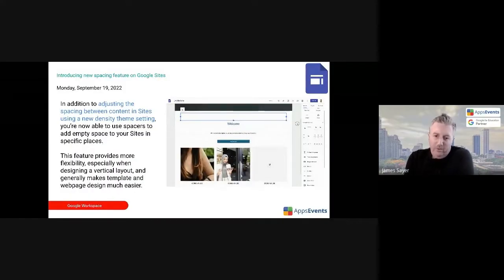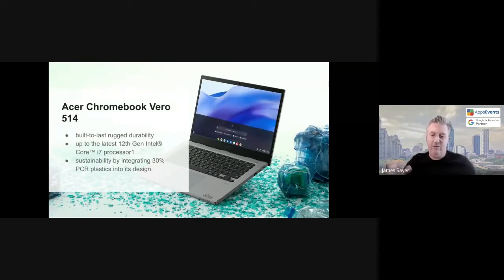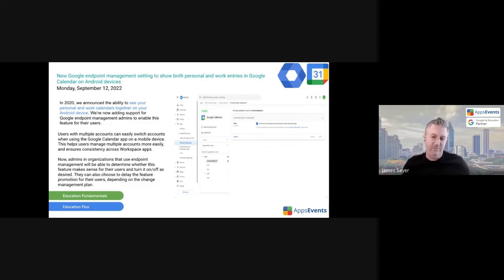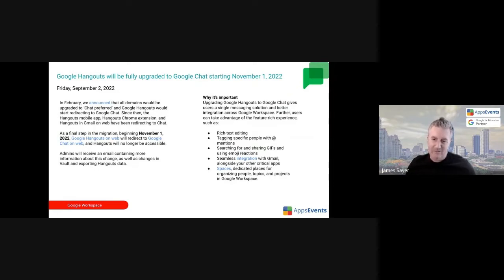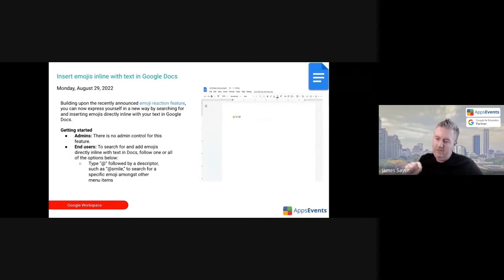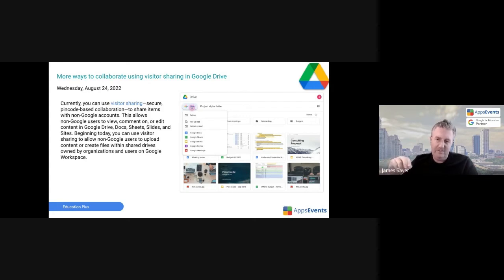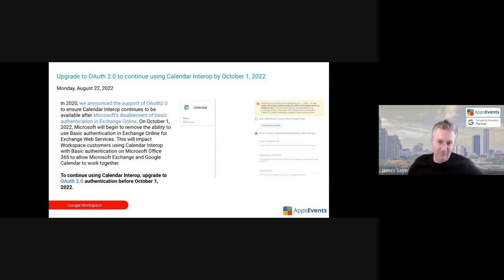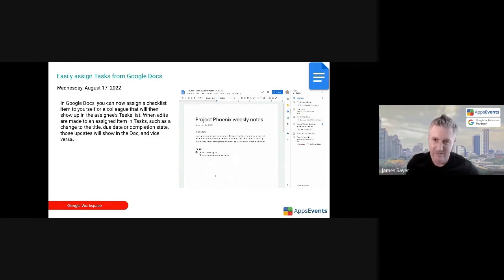Workspace for Education Updates September 2022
- New spacing feature in Google Slides
- Spanish, French, and Portuguese Smart Replies in Google Chat
- Easily share Google Meet artifacts with co-hosts
- New Google endpoint management setting to show both personal and work entries in Google Calendar on Android devices
- Updating framing options for Google Meet hardware in the Admin console
- Calendar Interop
- Calendar User Availability API launching to beta soon
- Google Hangouts will be fully upgraded to Google Chat starting Nov 1, 2022
- Work Insights reporting for Chat and Meet